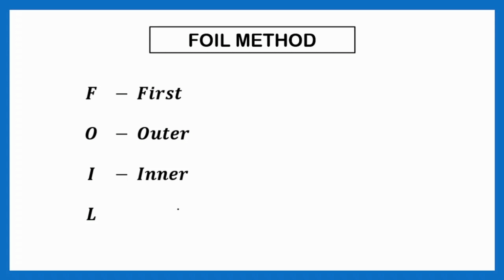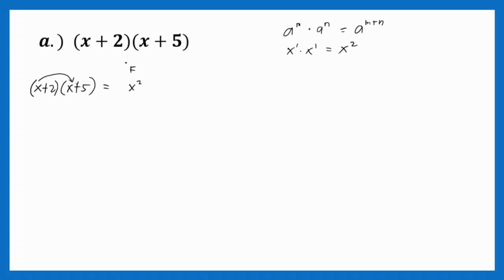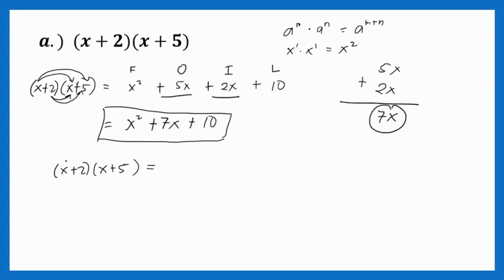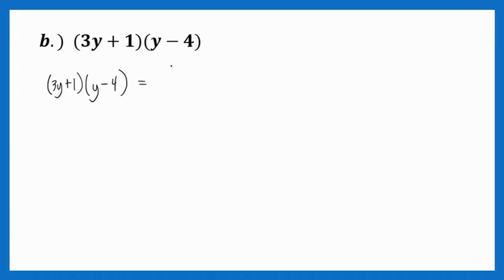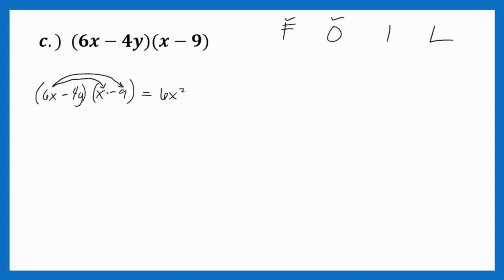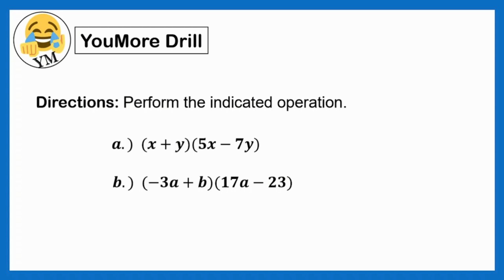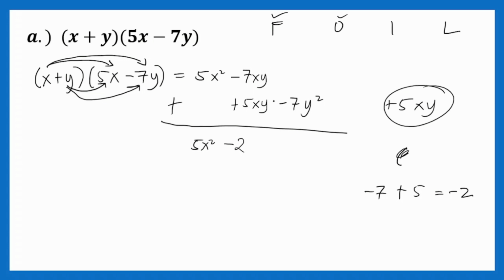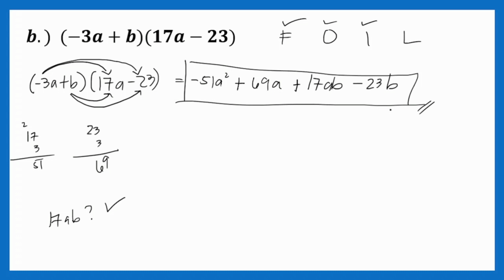[TAGALOG] Grade 7 Math Lesson: OPERATIONS ON POLYNOMIALS: HOW TO MULTIPLY USING FOIL METHOD? PART II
[TAGALOG] Grade 7 Math Lesson: OPERATIONS ON POLYNOMIALS: HOW TO MULTIPLY POLYNOMIALS USING FOIL METHOD? PART II / MULTIPLICATION OF POLYNOMIALS / MULTIPLYING BINOMIAL BY BINOMIAL

YouMore Kwenturuan tungkol sa kung paano mag-multiply ng polynomials using foil method.
Happy Learning!

OTHER RELATED TOPICS:
[TAGALOG] Grade 7 Math Lesson: OPERATIONS ON POLYNOMIALS: HOW TO DO ADDITION OF POLYNOMIALS? HOW TO ADD POLYNOMIALS?